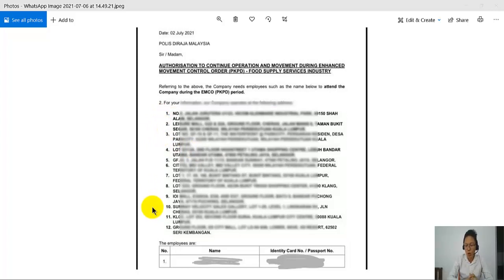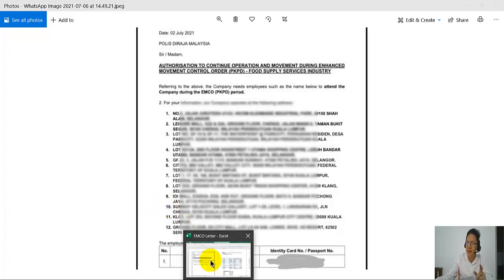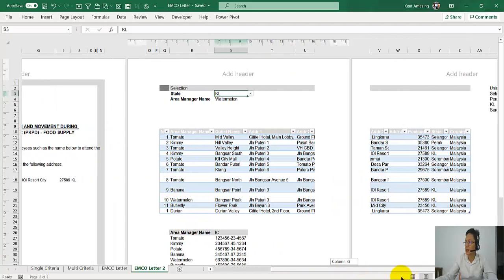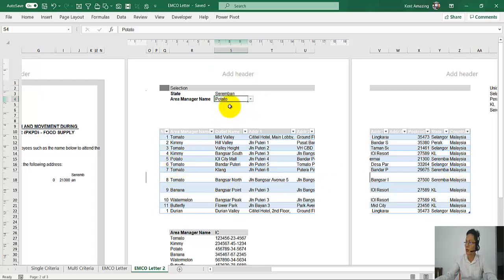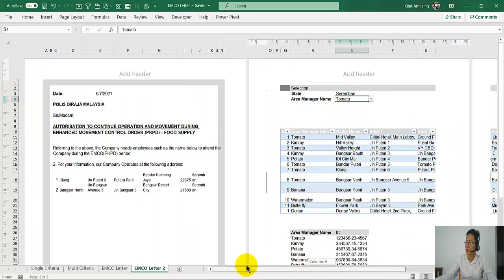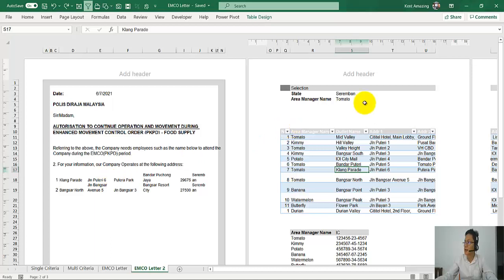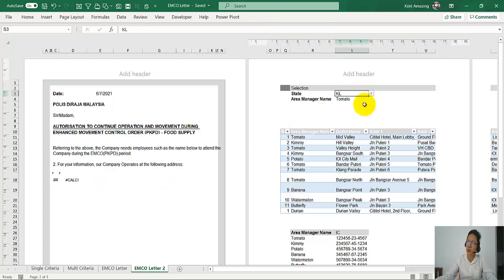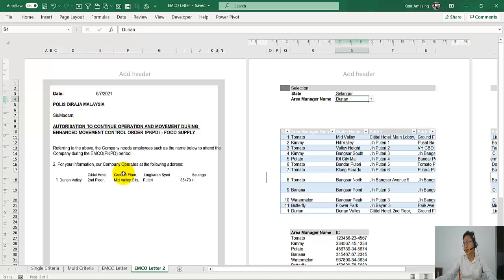Demo: Excel 365 (year 2021) Dynamic EMCO Letter for Malaysia SME MNC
saving time to generate EMCO letter

🙂 Attn: Microsoft Excel user, Business Analyst

✔️ Do you need a coach to guide you in learning Excel Macro/VBA?
✔️Do you involve in Data cleansing? Delete certain rows, lookup certain values using VLookup, Index, Match, Pivot Table?
✔️ Difficult to understand complex Excel functions?
✔️ Want to master Excel Macro/VBA?
✔️ Do you want to learn and master Excel Advanced function faster?

hi, my name is Kent Lau, I offer an affordable online Excel course. I have helped my students:
- to reduce data cleansing task from a few hours to less than a few minutes task

👍 I have trained over 4000 Malaysian since 2010.
👍 HRDCorp 100% Claimable
👍 Microsoft Excel Macro/VBA Expert, Excel PowerQuery, Advanced Excel
👍 I have trained Petronas, Shell, Maybank, BOSCH, Honda Logistic, TESCO, Bakers Cottage, Unilever, SIEMENS, Hitachi Transport, Leong Hup, Guardian, International SOS and over 400 corporates

Enroll my online course at an affordable fee

Some of my past participants' feedback:

❤️"Syukur Alhamduhlilah dengan ilmu yang saya dapat ihairni kerana ilmu yang diberi dapat digunakan dan dikongsi bersama rakan-rakan. Kerja yang dibuat selama ini mengambil masa yang terlalu lamu telah berubah menjadi satu kerja yang cepat, mudah, tepat dan berkesan. Terima kasih banyak Sir Kent Lau" - Sarinah